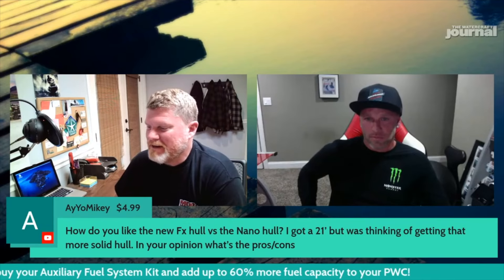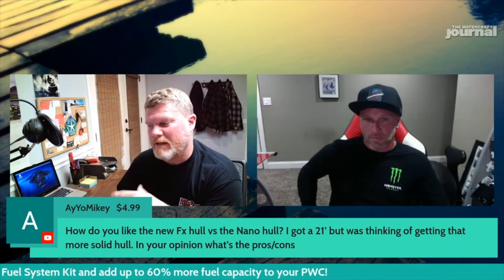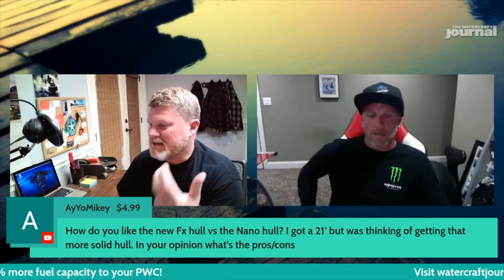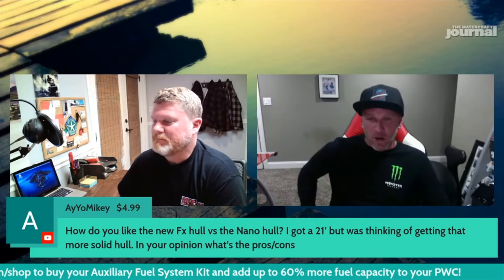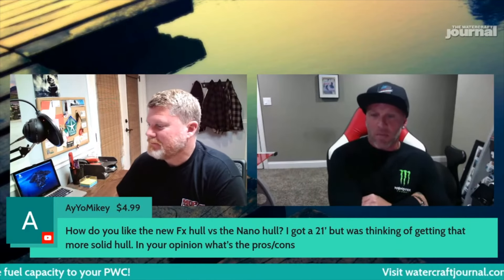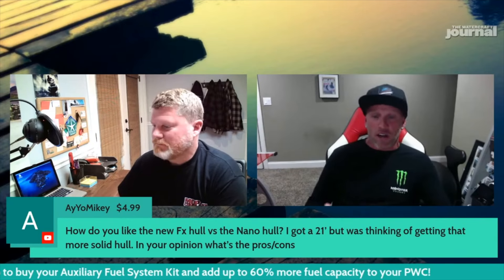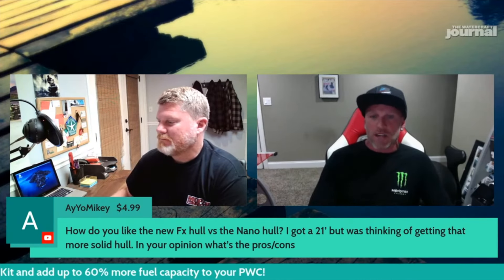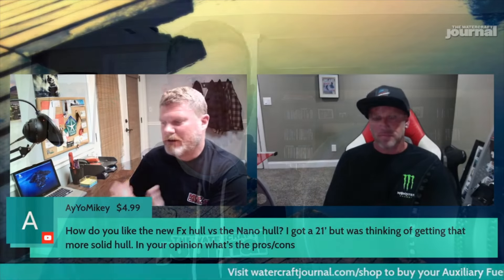Farthing Compares FX Nano2 vs. SMC Fiberglass Hulls: WCJ Quick Topic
This Quick Topic segment was taken from our full-length podcast titled "Dustin Farthing; 2023 P1 National Champ @ 44, New YouTube Series" and can be viewed in its entirety